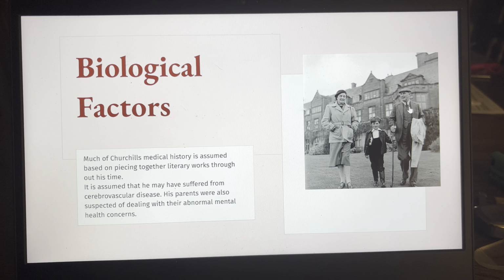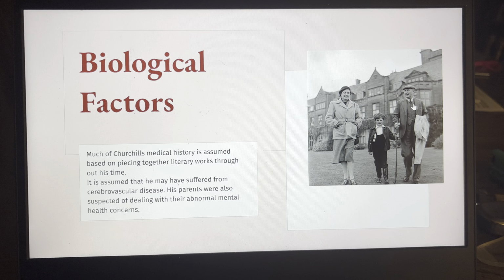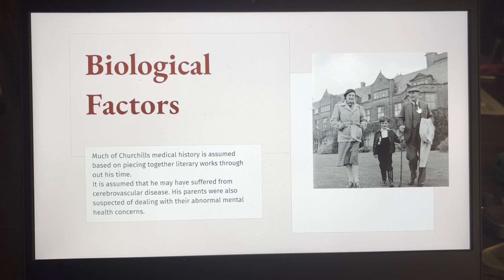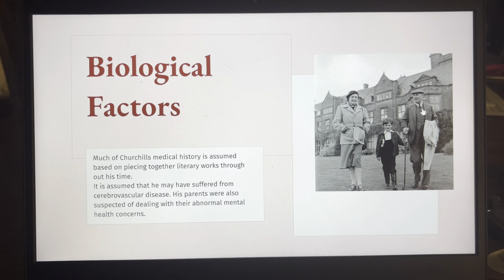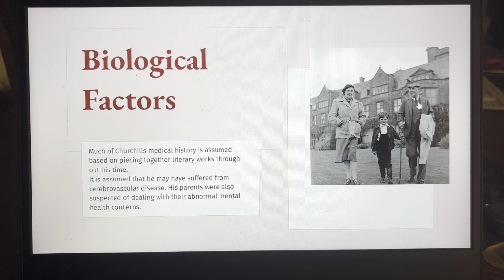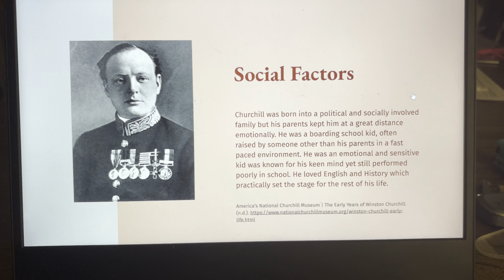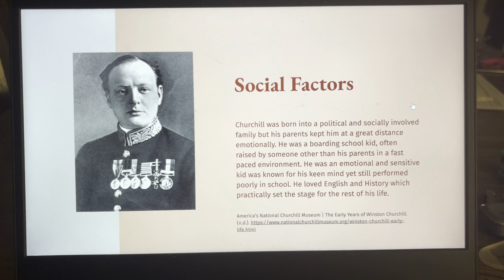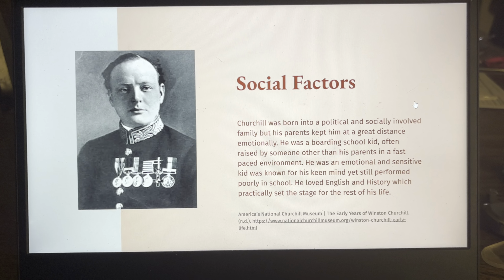Abnormal Psych Part 1